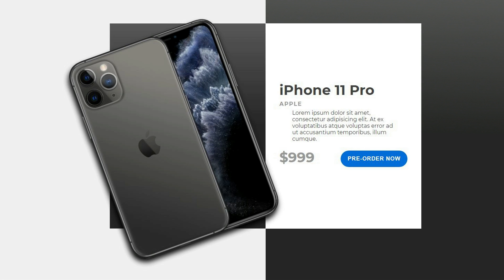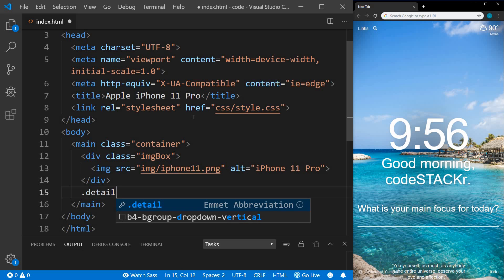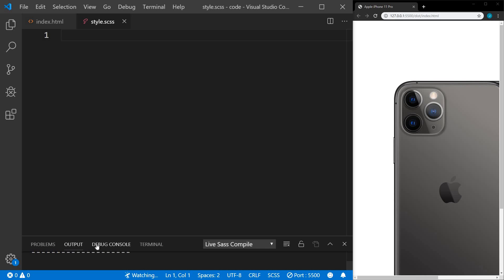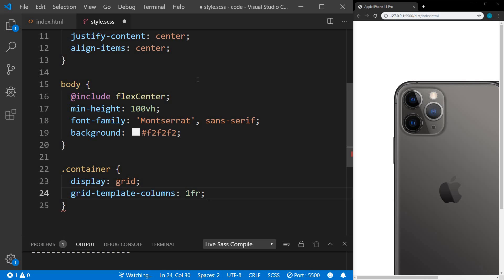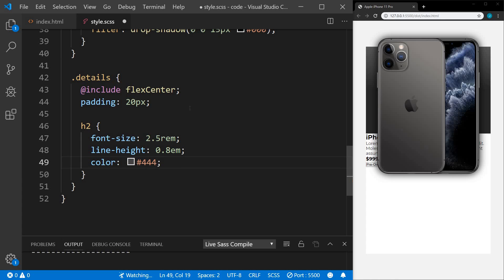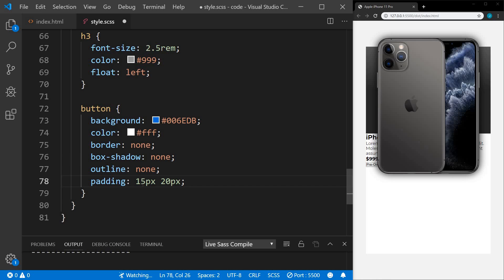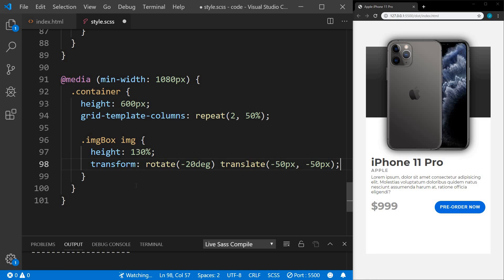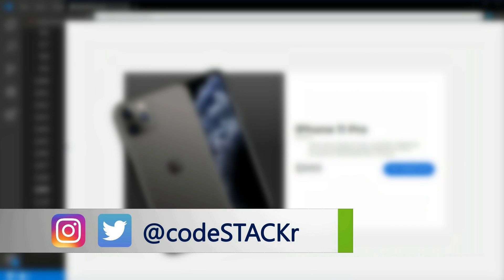Responsive CSS iPhone 11 Product Card Tutorial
In this video we'll create a responsive CSS iPhone 11 Pro product card. This is an example of what you could create to display products on a website.

💖 Show support!